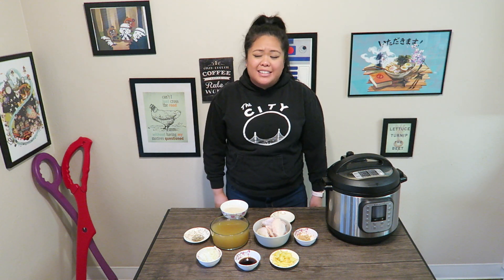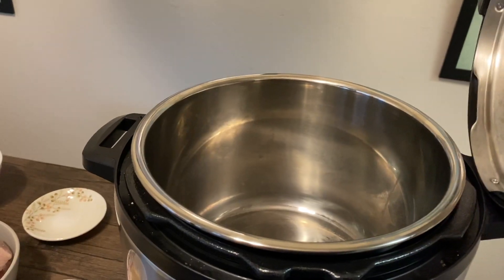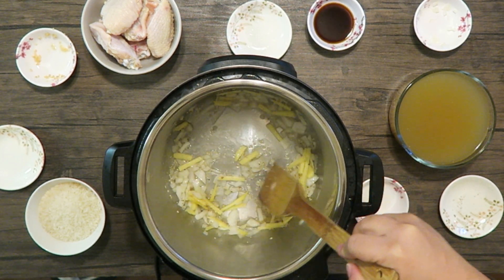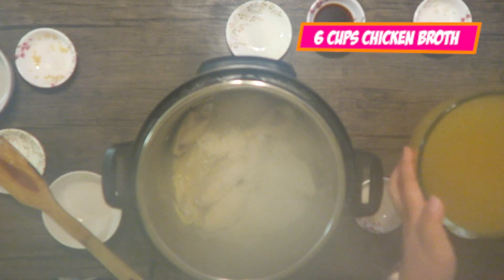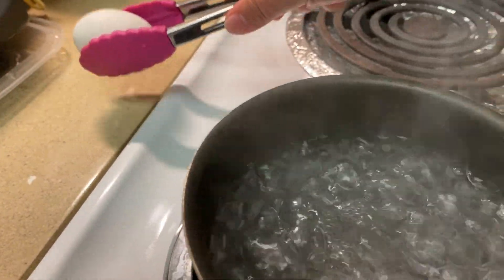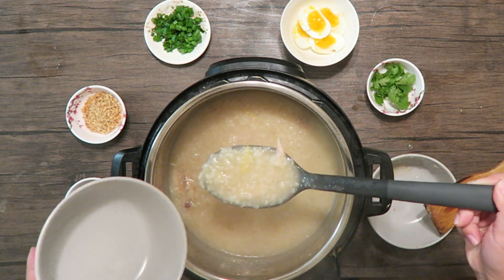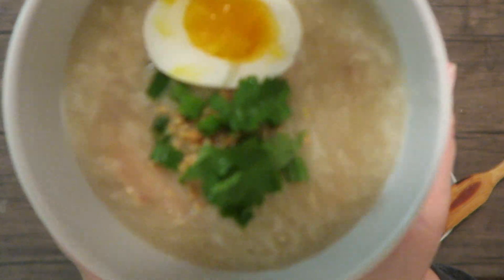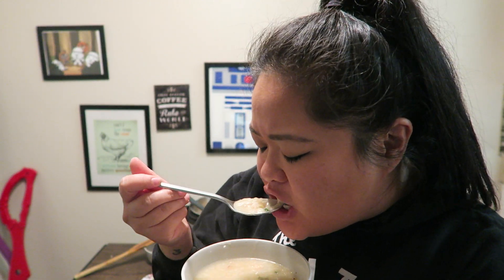Instant Pot: Chicken Arroz Caldo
Here is my recipe for Chicken Arroz Caldo, otherwise known as Lugaw or Chicken Porridge, in the Instant Pot! Enjoy this Filipino comfort food in literally a third of the time when you cook on a stovetop.